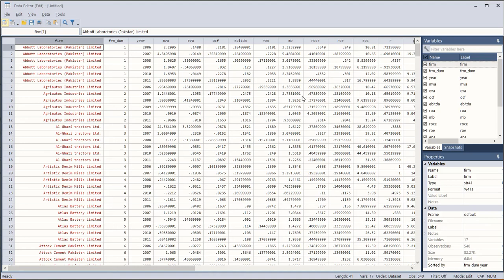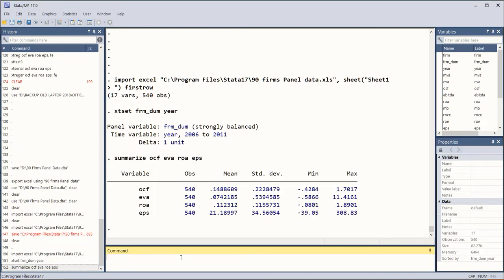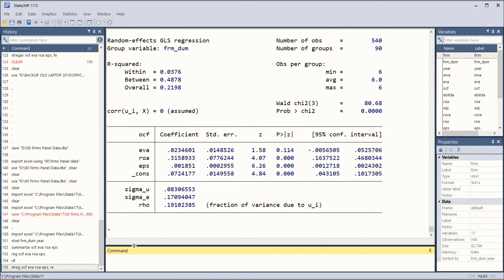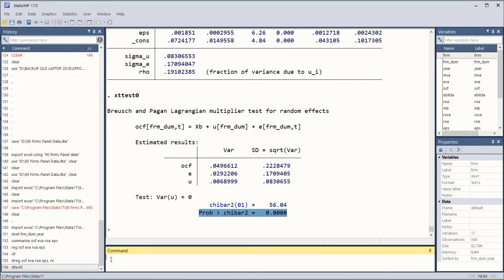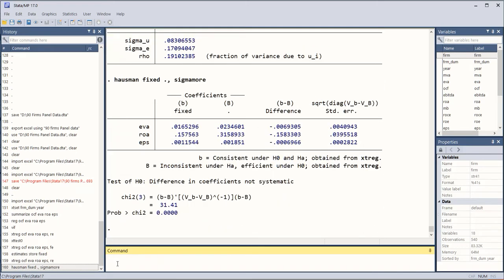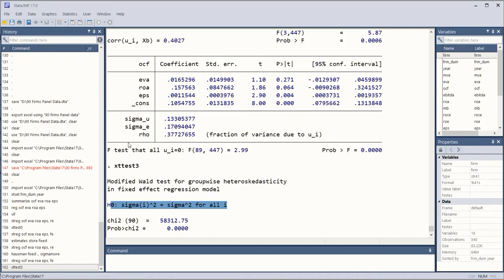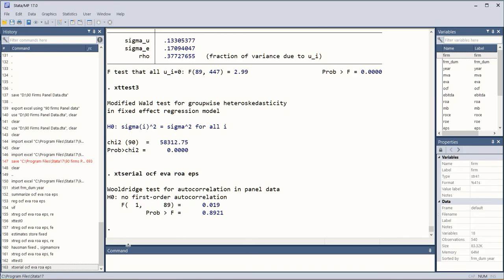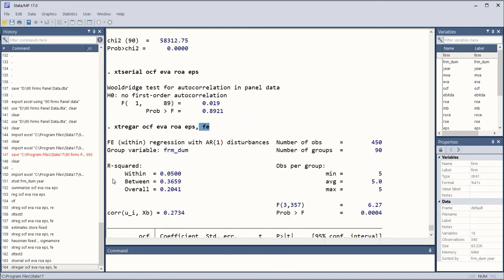Fixed and Random (Panel Effects) Model in STATA 17 (Firm's Data)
This video guides about Fixed and Random (Panel Effects) Model in STATA 17 (Firm's Data)

Commands:

summarize y x
reg y x
vif
xtreg y x, re
xttest0
xtreg y x, fe
estimates store fixed
hausman fixed ., sigmamore
xttest3
xtserial y x
xtregar y x, fe

Regards,
DBM,